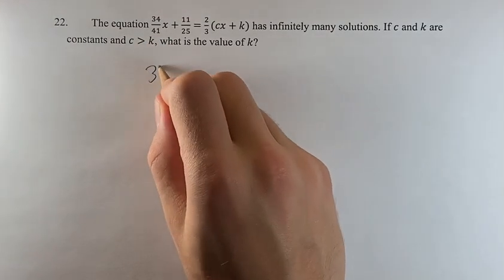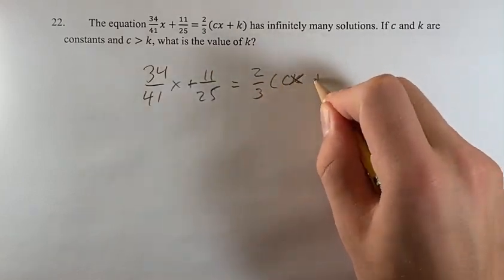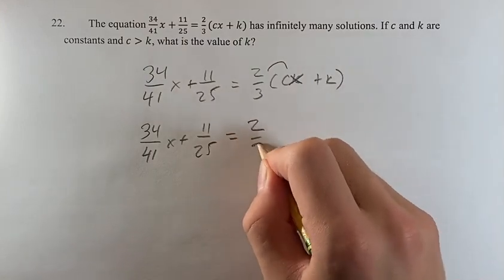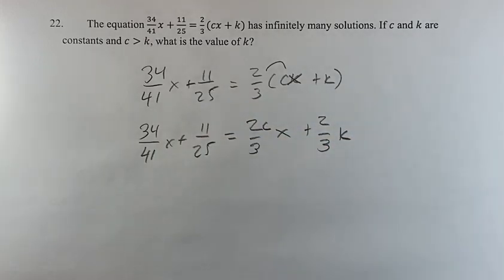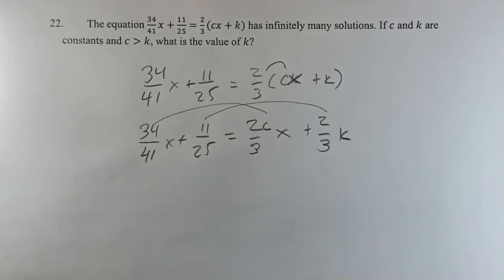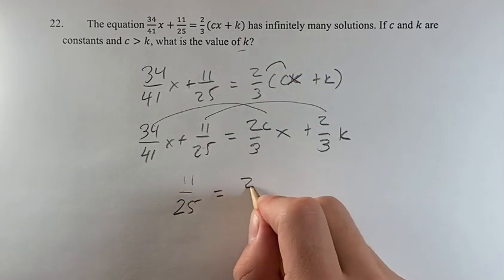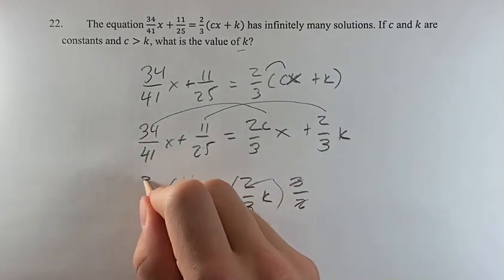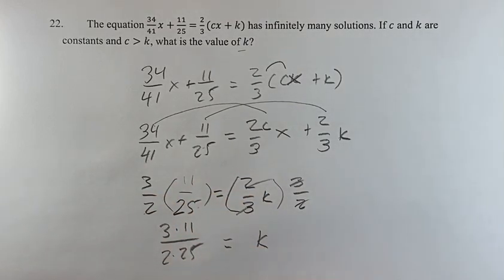22. The equation 34/41 x+11/25=2/3(cx+k) has infinitely many solutions. If c and k are constants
22. The equation 34/41 x+11/25=2/3(cx+k) has infinitely many solutions. If c and k are constants and c⋗k, what is the value of k?

2024 Digital SAT
Test 3 Module 2 Section 1
Problem 22